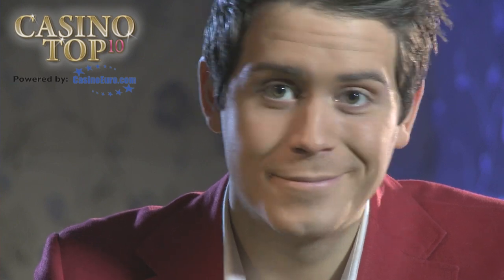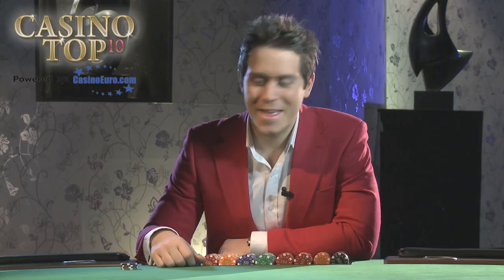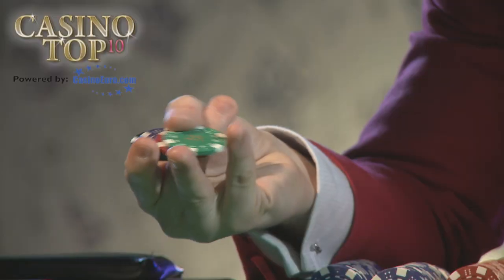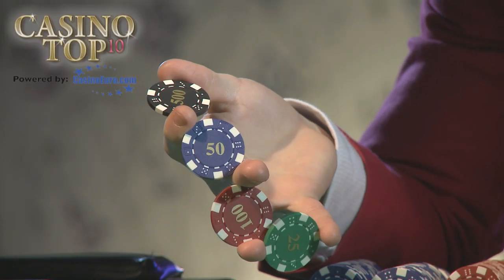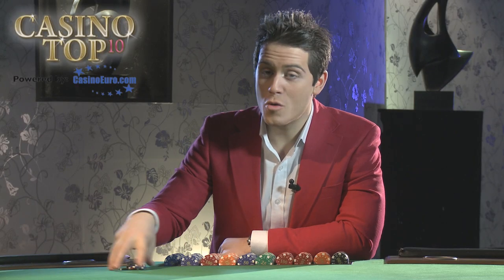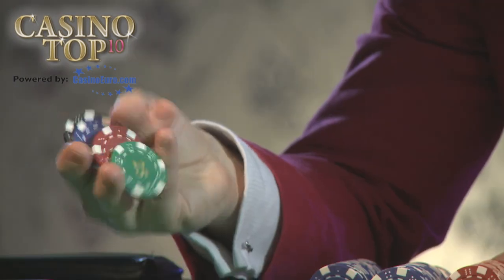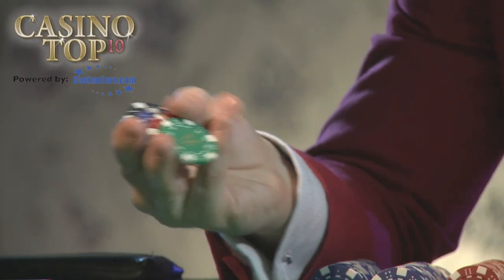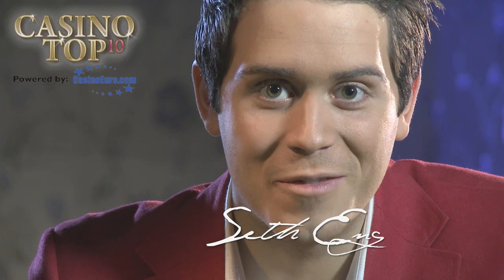The Butterfly - Best Poker Chip Tricks (trick 2/12)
See Seth perform his signature trick "the Seth Engström twirl 1" exclusively . Seth Engström - World champion explains how to do the butterfly. This is a classic poker chip trick. Seth specializes in amazing poker chip tricks, some other specialities are the Chip Twirl, The Finger Flip and the Chip Sweep.